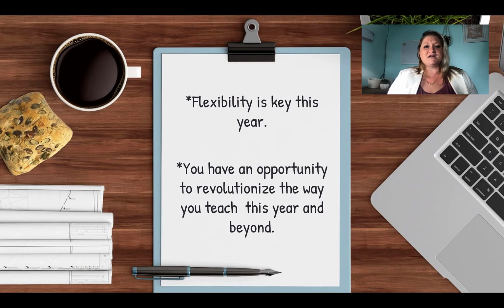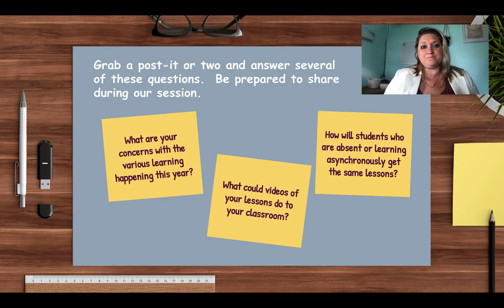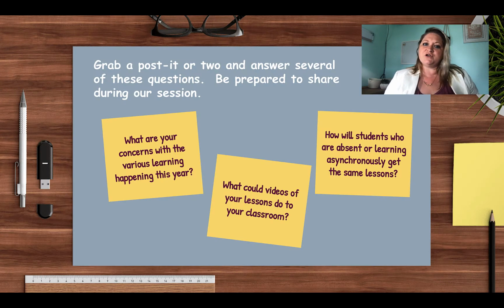Flipped Classroom Overview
basic Overview of Flipped Classroom